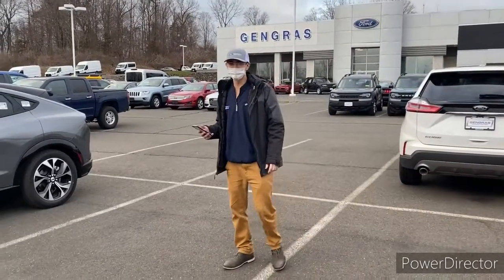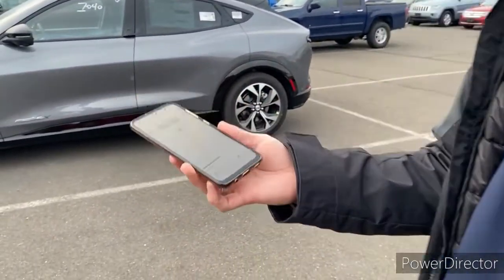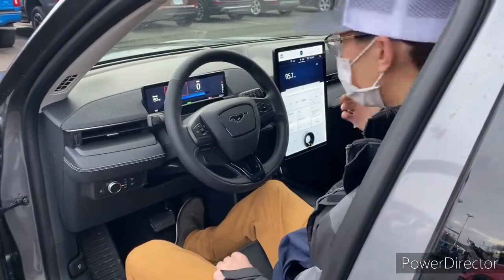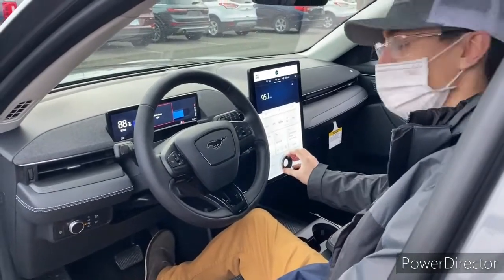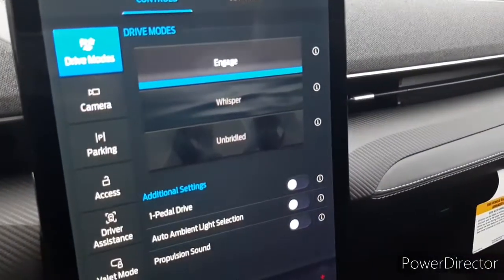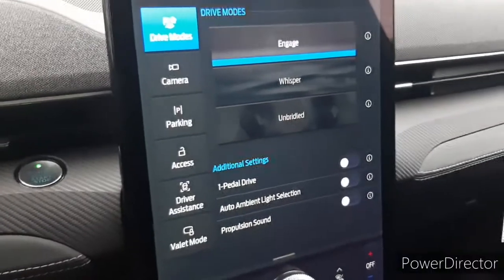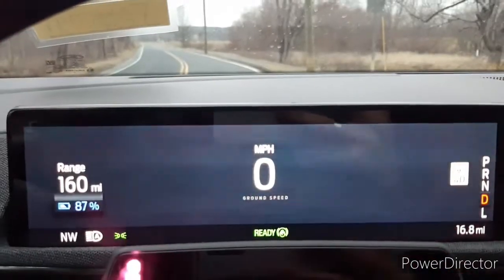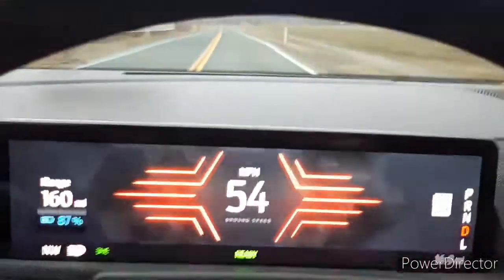Ford Mustang Mach-E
Jake is here today to give us the first of many video tours of the all new Ford Mustang Mach-E! We are thrilled to have this spectacular car on our lot. Come check it out yourself, available for test drives!